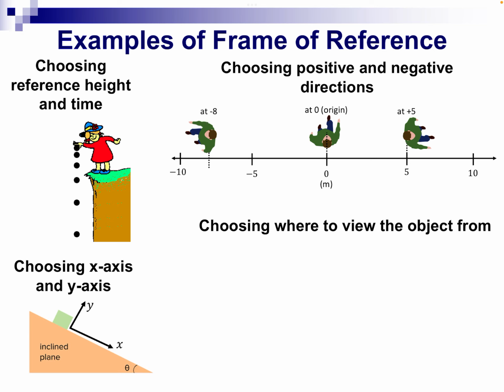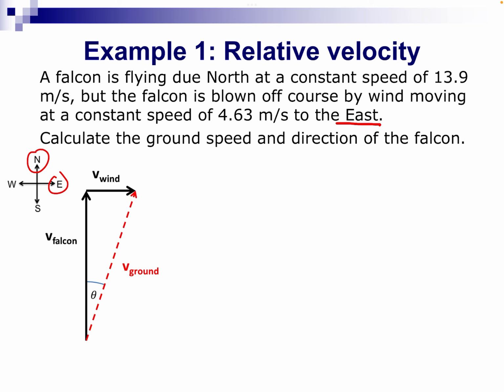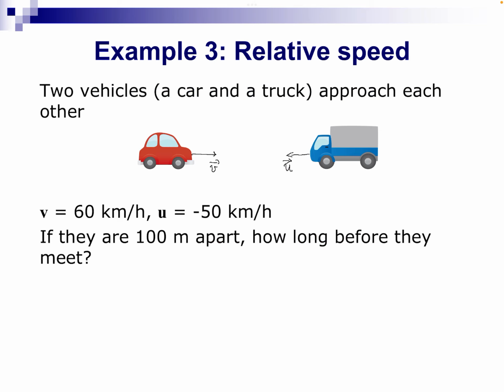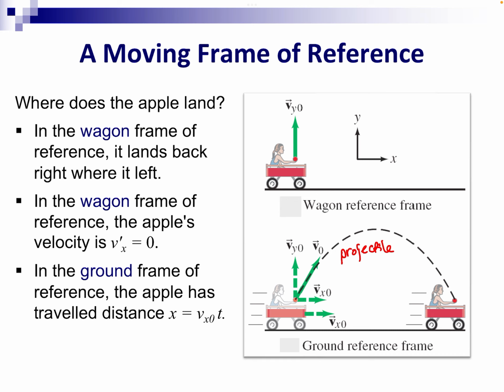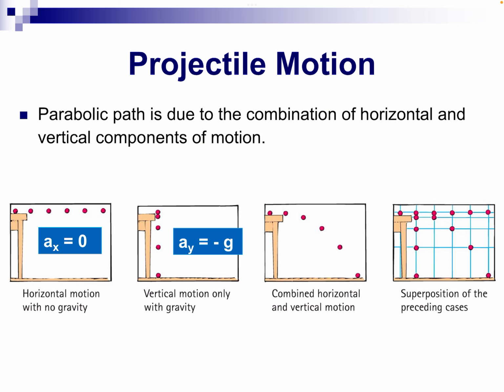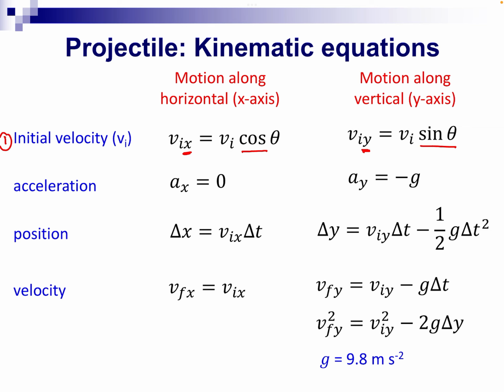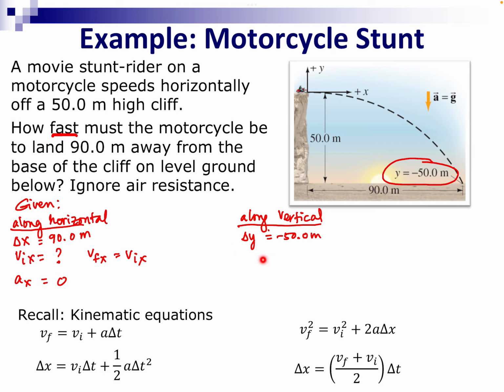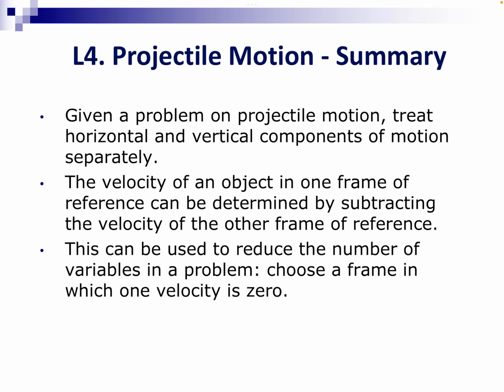124104 L4 Projectile motion